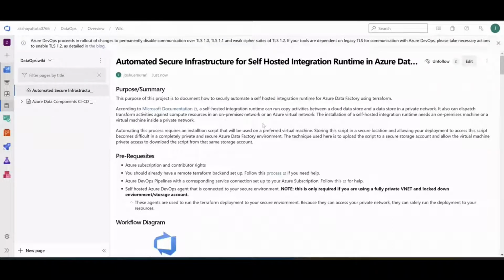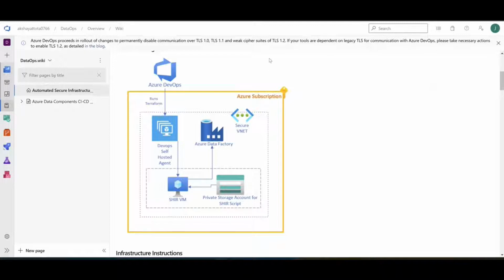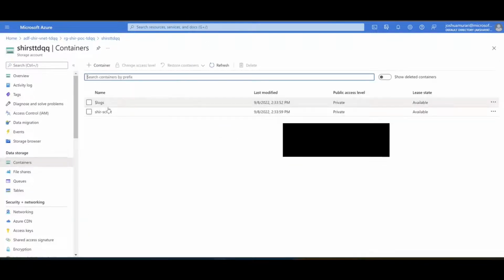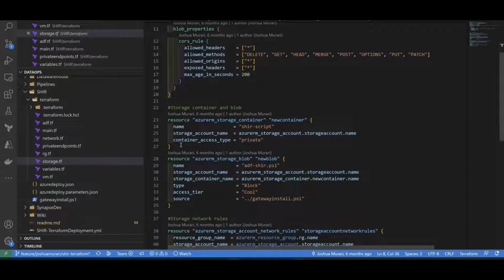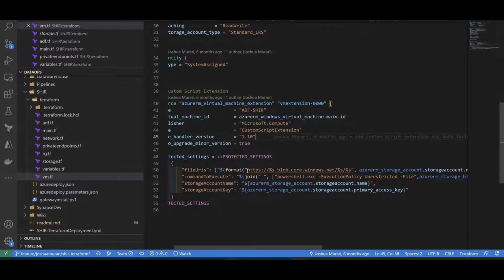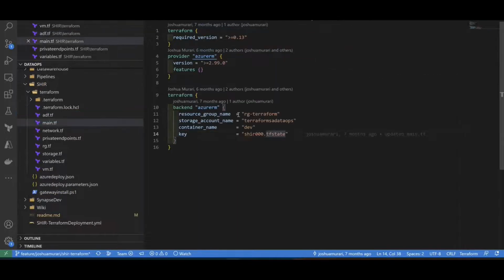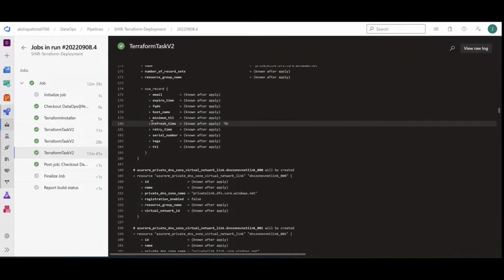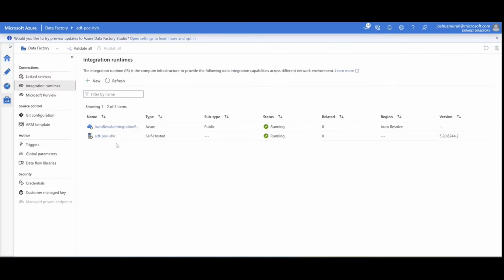Automated Self Hosted Integration Runtime for Azure Data Factory using Terraform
This purpose of this project is to document how to securely automate a self hosted integration runtime for Azure Data Factory using terraform.

Automating this process requires an installation script that will be used on a preferred virtual machine. Storing this script in a secure location and allowing your deployment to access this script becomes difficult in a completely private and secure Azure Data Factory environment. The technique used here is to upload the script to a secure storage account and allow the virtual machine private access to download the script from that same storage account.